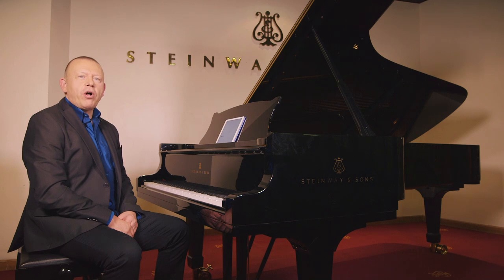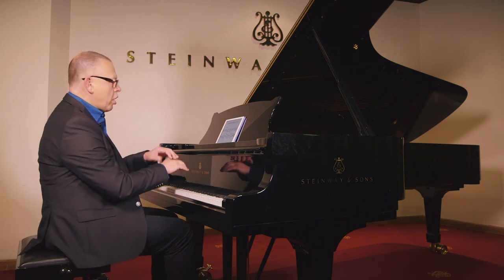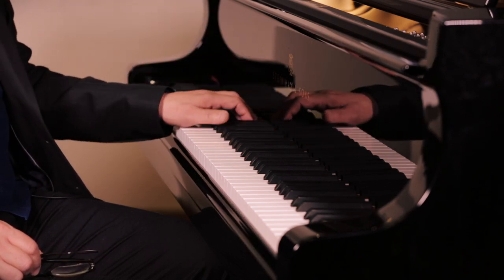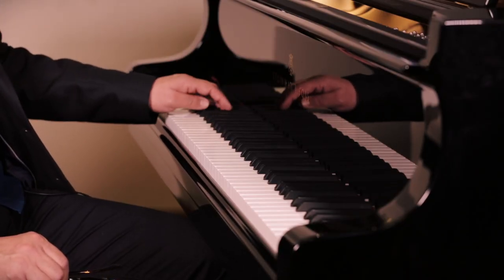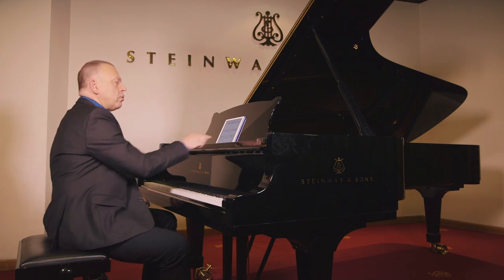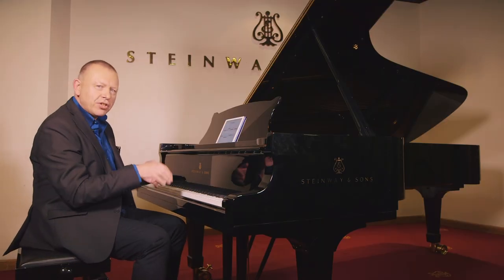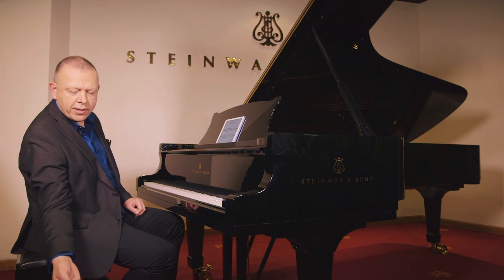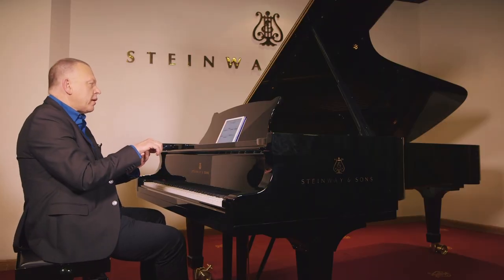Piano lesson on large stretches, part 2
Graham Fitch gives a lesson on how to deal with large hand and finger stretches. His lesson compliments his article inside the February/March 2016 issue of Pianist (No 88). Graham gives his lessons from Steinway Hall, London, on a model D concert grand. Part 2 of two.